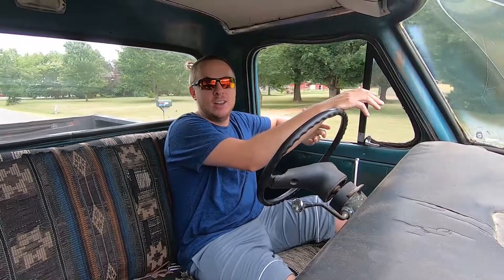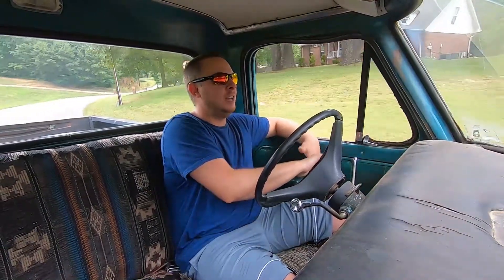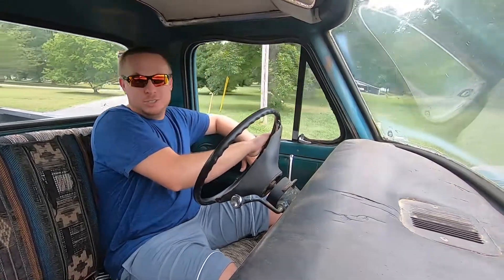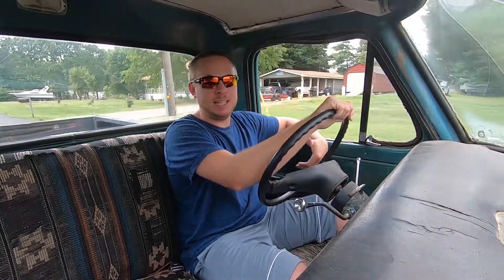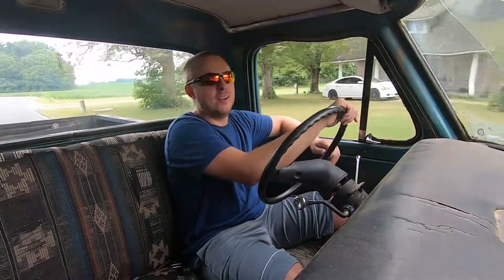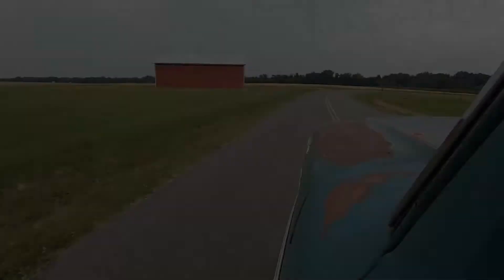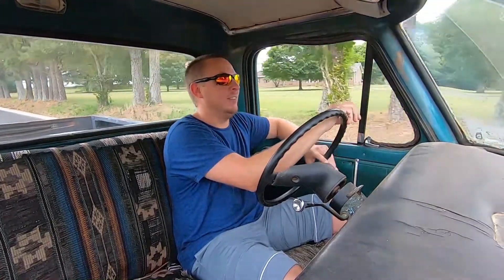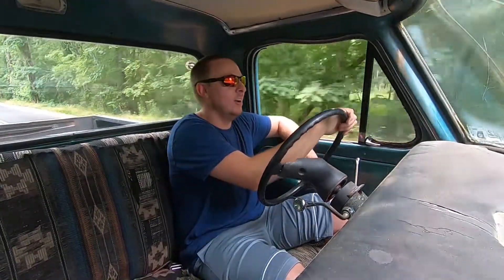AN OLD TRUCK WITH A AMAZING LIFE TO LIVE! OUR 1967 F100 IS ABOUT TO BE UNDER CONSTRUCTION!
Our 1967 F100 Ranger has been around for a long time and it was time to bring it to the channel. It has lived a long life and that life is far from over! New Flowmaster Exhaust is headed its way!!!